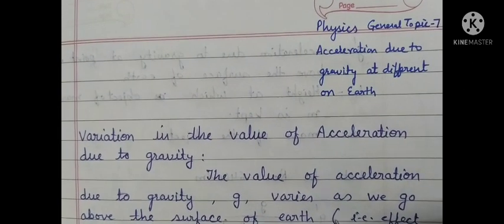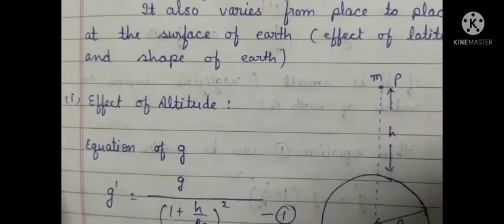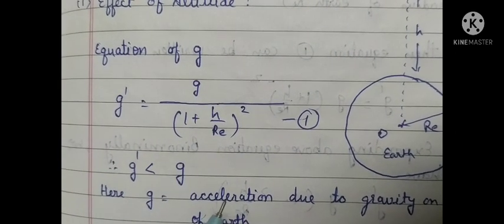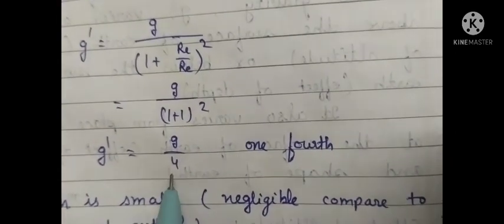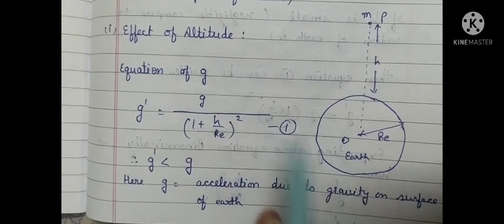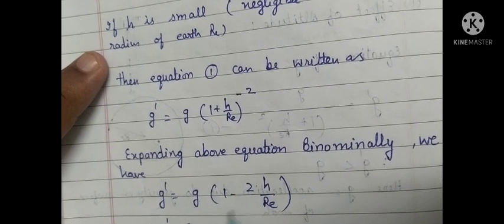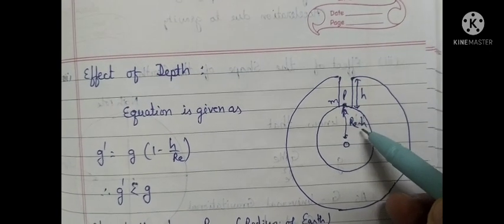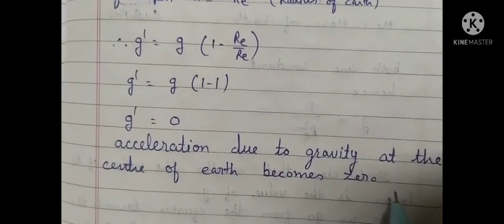Physics General Topic Part 7 (Acceleration Due to Gravity)